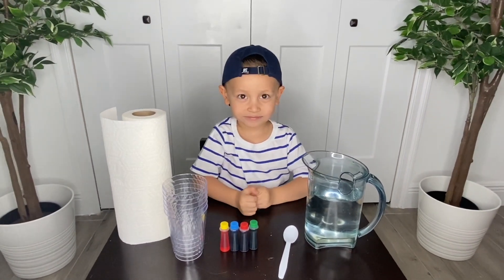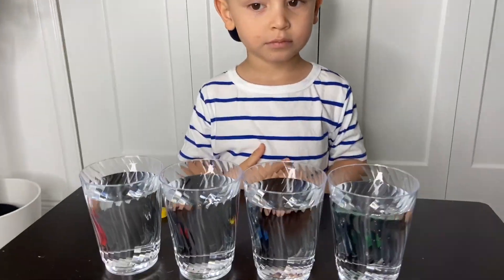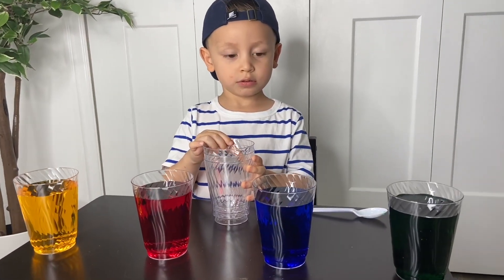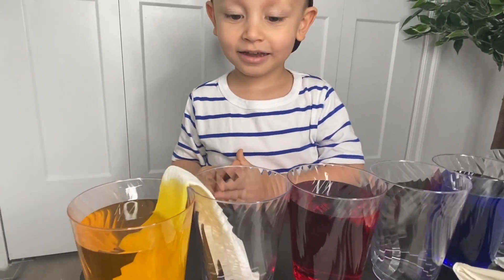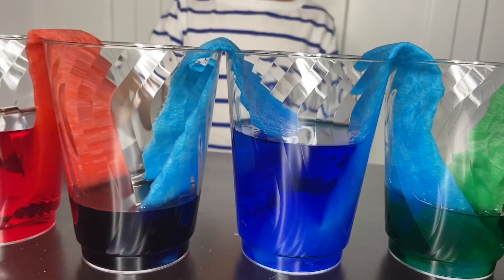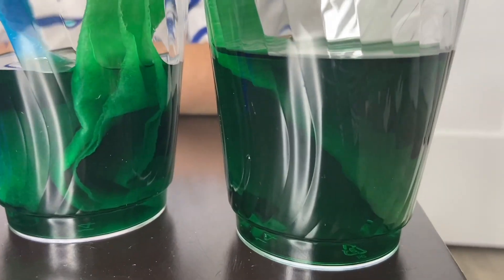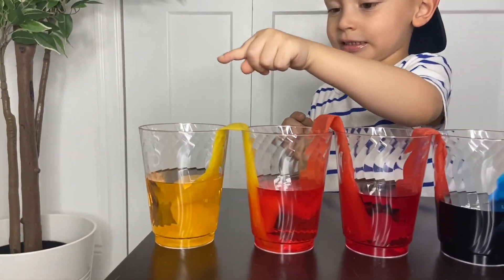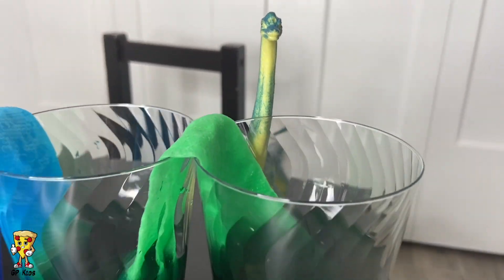Walking Water Science Experiments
Come join the fun and learn how you can do your own Walking Water Science Experiments at home! Kids will learn how water travels up the paper towels creating new colors! Easy experiment you can do at home, all you need: Paper towels, cups, food coloring, spoon, and water! Walking Water Science Experiments was a Hit!